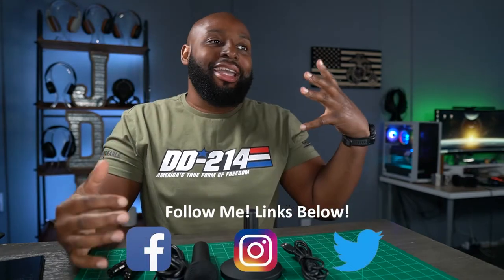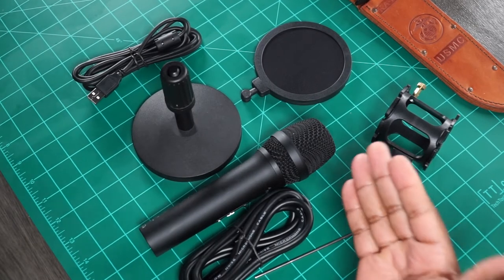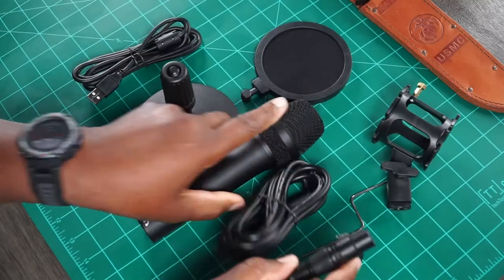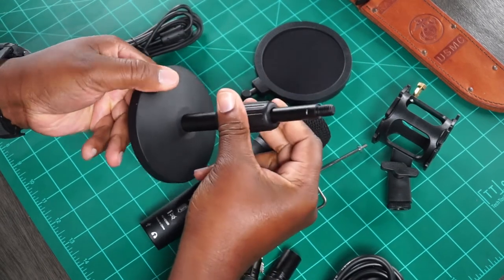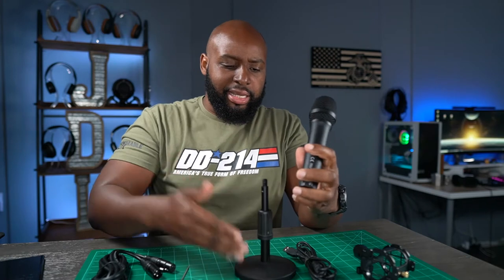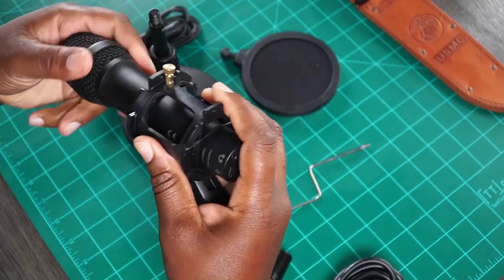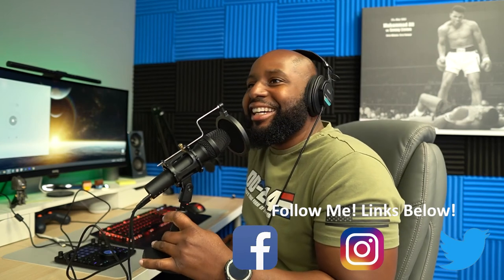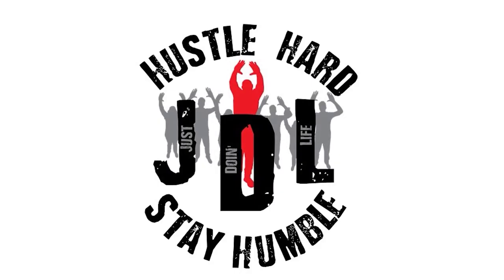Maono AU-HD300T: It's A Damn Good Mic!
Amazon US: Coming Soon!
Amazon UK: Coming Soon!